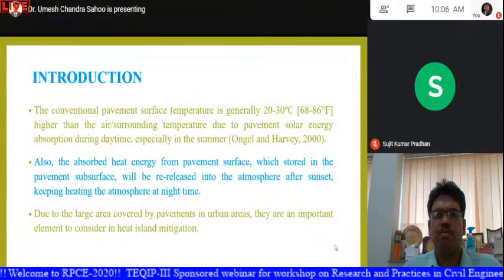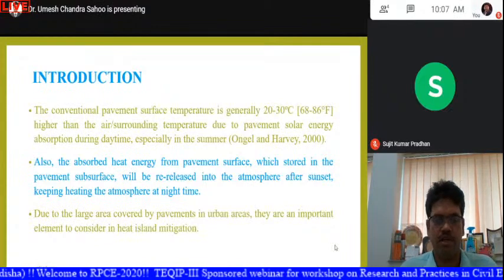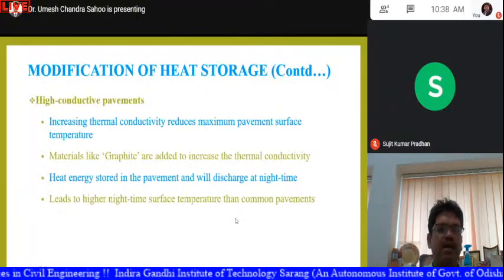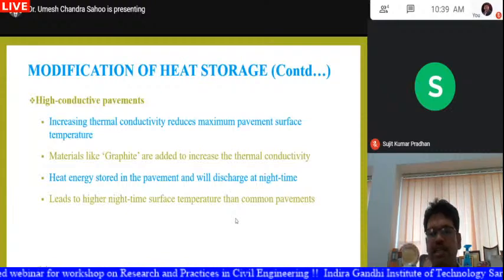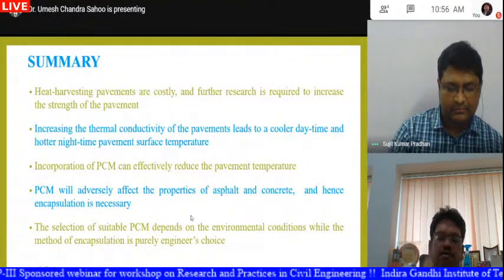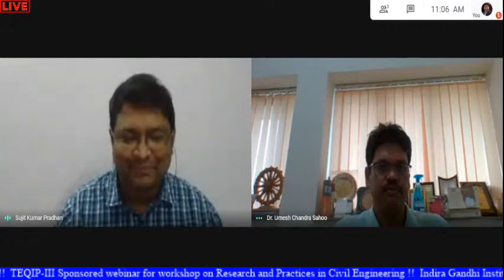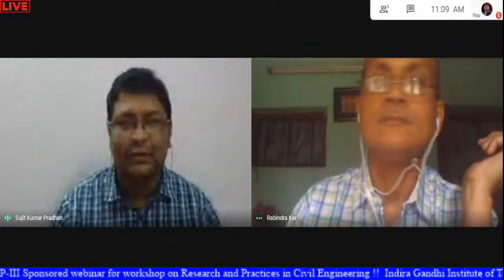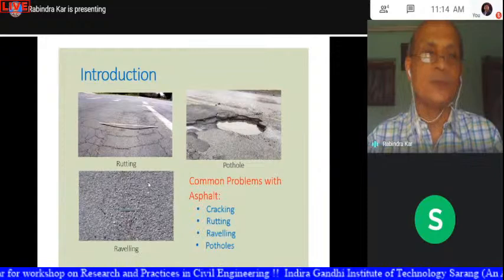TEQIP-III SPONSORED RESEARCH AND PRACTICES IN CIVIL ENGINEERING- (RPCE-2020)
⏺About the Institution:
✅Indira Gandhi Institute of Technology (IGIT), Sarang was established in the year of 1982 and was managed directly by the Govt. of Odisha in the name of Odisha College of Engineering (OCE). Presently, the Institute is offering nine Under Graduate Engineering courses in Civil, Chemical, Electrical, Mechanical, Metallurgical & Materials Engineering, Electronics & Telecommunication, Computer Science Engg., Production Engg., Architecture; & two part-time Post Graduate Engg courses in Industrial Power Control & Drives, Environmental Sc. & Engg.; nine full time Post Graduate Engg courses / Master course Computer Sc.Engg., Electronics and Telecom. Engg, Geotech Engg. Transportation Engg, Mechanical System Design, Mett. & Materials Engg., Power Electronics & Drives, Power System Engg., Production Engg., Structural Engg., Master’s in Computer Application; besides five Diploma Courses in Civil, Electrical, Electronics & Telecommunication, Mechanical & Metallurgical & Materials Engineering.
⏺Department of Civil Engineering :
✅The department of Civil Engineering has been functioning as a fullfledged department since the inception of the institute catering primarily to the education of undergraduate, postgraduate, and research scholars.
⏺About Workshop :
✅TEQIP-III sponsored webinar for one week Workshop on “Research and Practices in Civil Engineering, (RPCE_2020)” to be hosted by the Department of Civil Engineering, IGIT_Sarang is intended to assist the students, researchers and professionals mainly from academic institutions, field engineers, scientific organizations, roads and building works departments, PWD, consultancy agencies, constructing companies, water resources and irrigation departments, groundwater and public health departments and other agencies of Indian country to share their knowledge and to develop mutual training and research activities.
⏺Objective of Workshop :
✅Document new development in the field and capture visions for further research.
✅Identify gaps and needs, as well as applications that hold the greatest potential for impact.
🚩Coordinators:
🔰Mr.Sujit Kumar Pradhan
Assistant Professor
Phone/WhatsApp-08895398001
🔰Mr. Pratik Acharya
Assistant professor (TEQIP)